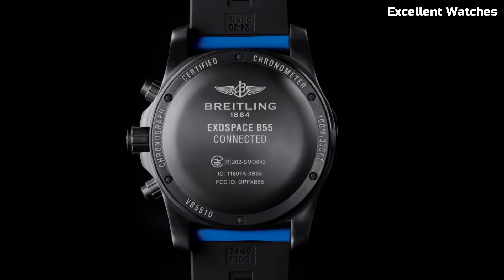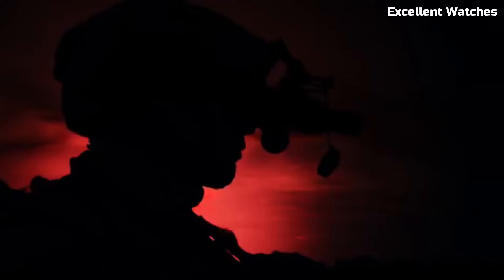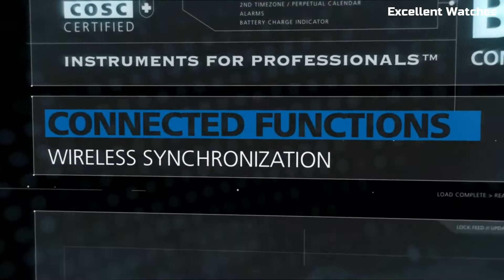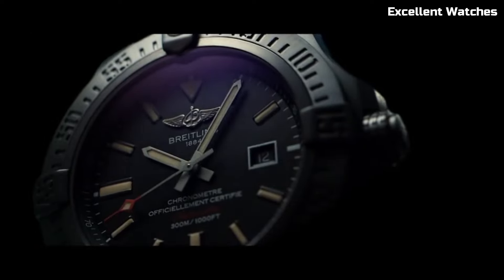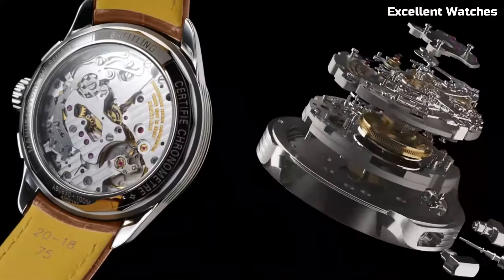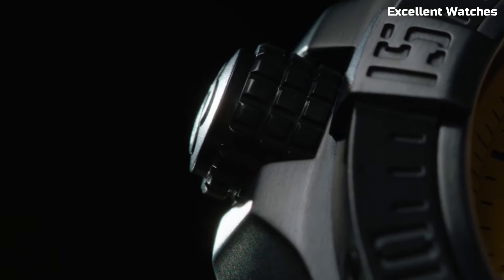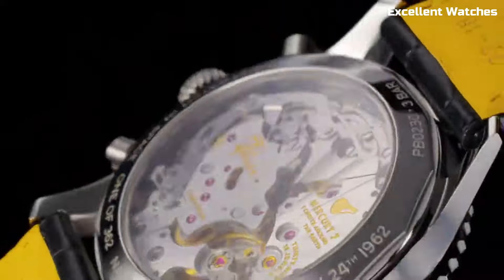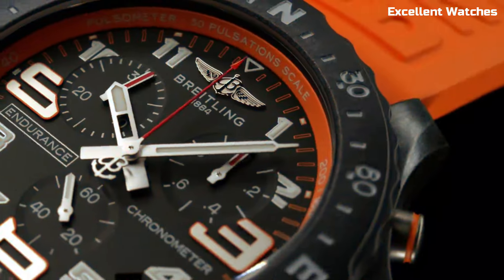Top 7 Best Breitling Watches For Men Buy 2024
10.Breitling Navitimer Rattrapante Watch

Amazon Price
09.Breitling Superocean 44 Special Watch

Amazon Price
08.Breitling Colt Chronograph Automatic Watch

Amazon Price
07.Breitling Avenger Hurricane Military Automatic Watch

Amazon Price
06.Breitling Exospace B55 Yachting Watch

Amazon Price
05.Breitling Avenger BlackBird Mens Watch

Amazon Price
04.Breitling Premier Heritage

Amazon Price
03.Breitling Avenger II Seawolf Watch

Amazon Price
02.Breitling Navitimer Cosmonaut

Amazon Price
01.Breitling Endurance Pro